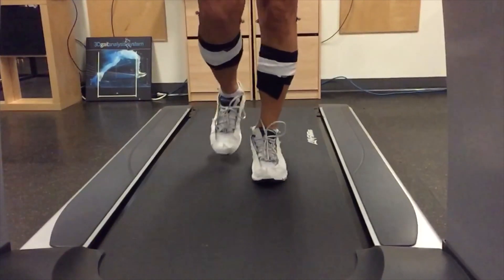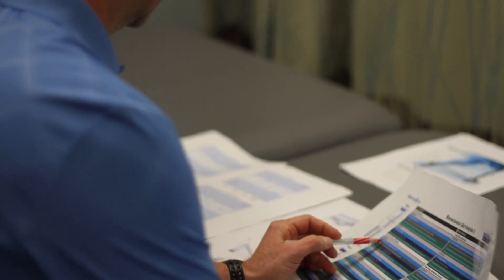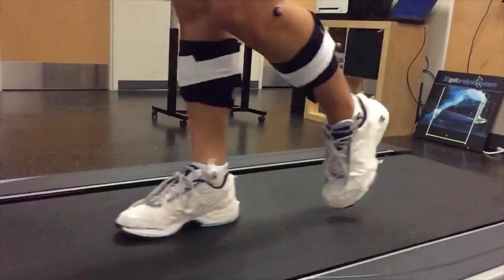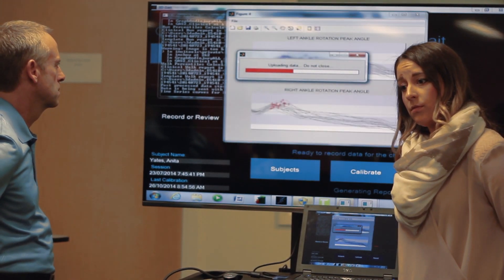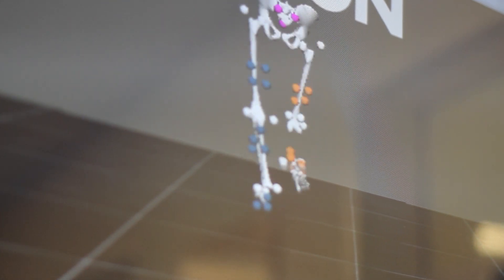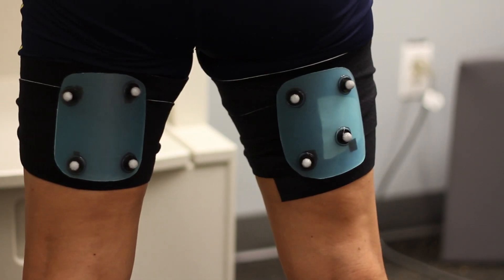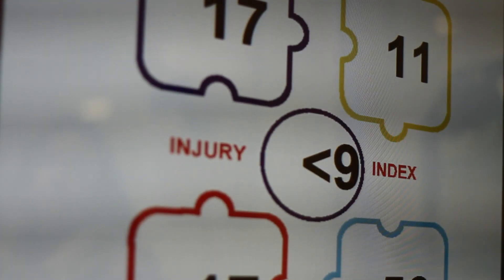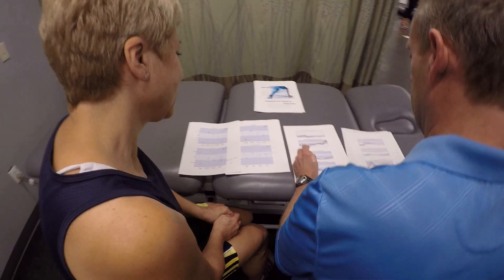Glen Sather Sports Medicine Clinic: 3D Gait Analysis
Located in Edmonton, Alberta, the Glen Sather Sports Medicine Clinic and our 3D Gait Analysis technology can help you find and maintain your running stride. 3D Gait Analysis helps identify, prevent and treat running,walking and other musculoskeletal gait injuries.

The technology and our professional staff of kinesiologists and physiotherapists gives you personalized data and a treatment plan to keep you at peak performance.